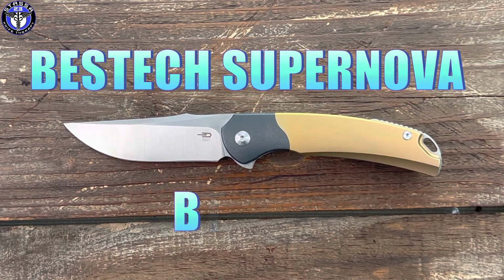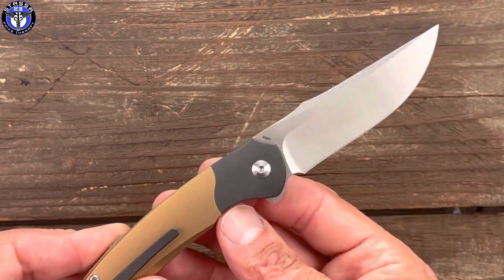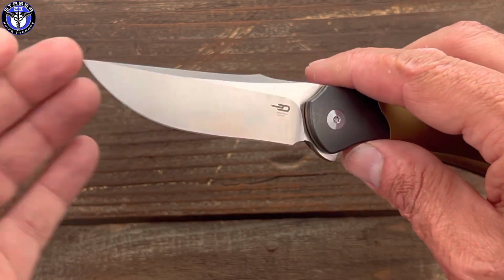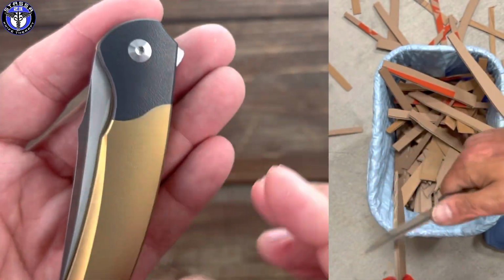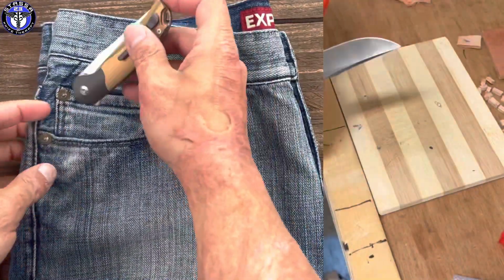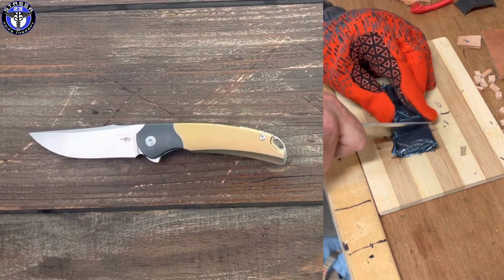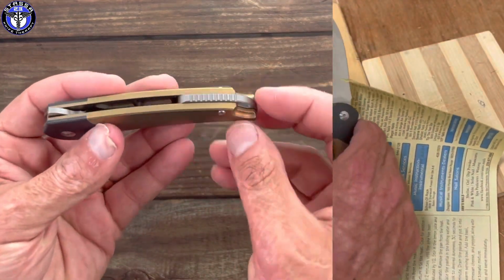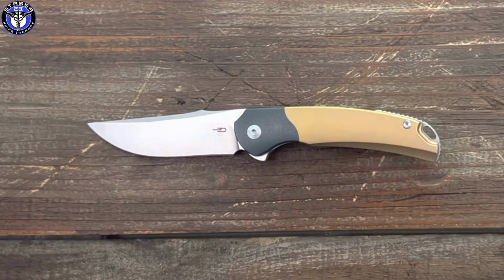NEW! BESTECH SUPERNOVA GENTS POCKET KNIFE /REVIEW & TESTING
NEW! BESTECH SUPERNOVA GENTS POCKET KNIFE /REVIEW & TESTING. We take a look at one of Bestech's new premium models. This is the first knife in which they use Zirconium. It's the same top
Notch quality we've come to expect from Bestech. It's a medium to smaller knife that would fit perfectly in a pair of slack or suit.